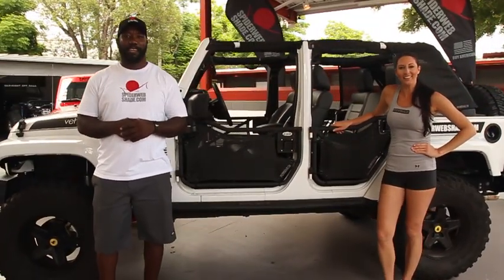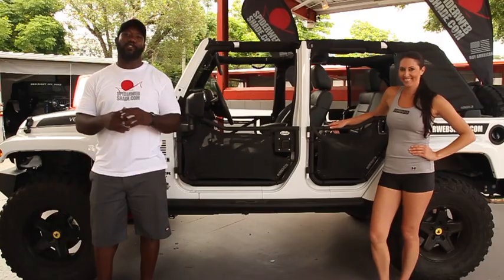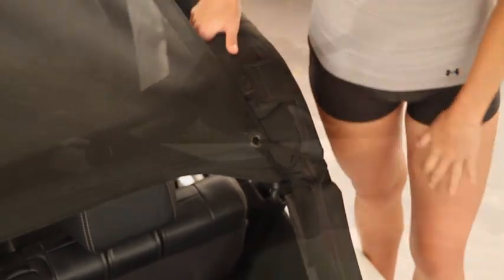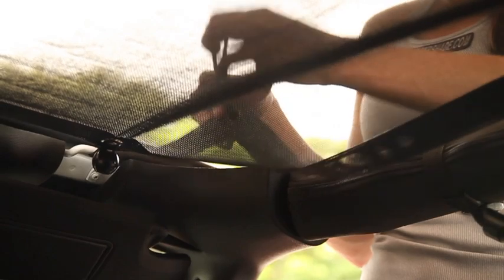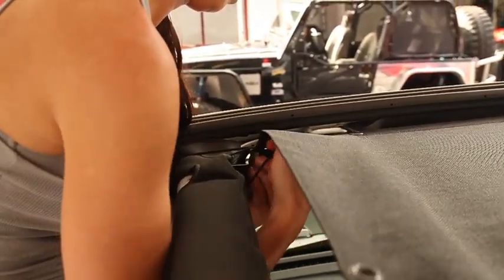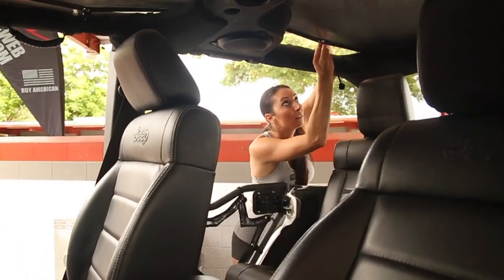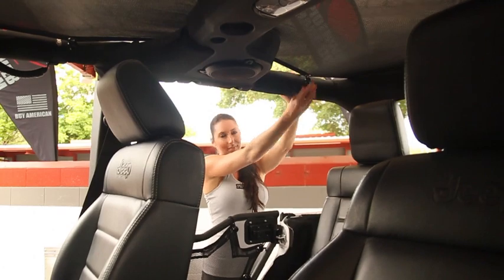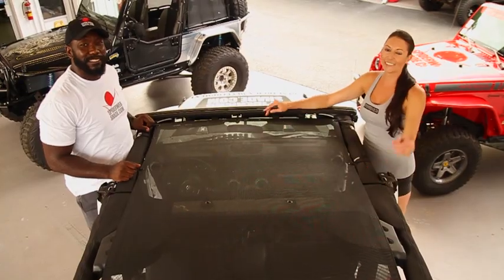SPIDERWEBSHADE /// JK4D /// INSTALL VIDEO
The SW1 JK-4D is the top choice for Jeep owners world-wide who are looking for a one-piece top to cover front and back seat riders. This high quality, NO-header-needed mesh top is custom and can be configured many different ways and is designed to fit all of the listed Jeep Wrangler JK models: 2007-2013 Wrangler JK 4 DOOR, 07-'13 JK Rubicon, Sahara, X, 4 DOOR 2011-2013 JK Rubicon, Sahara, Mountain, Islander, Sport 4 DOOR, 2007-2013 JK Wrangler Unlimited, 4 DOOR.

As with all of the SPIDERWEBSHADE products, all of the install hardware is included and there is no drilling or additional tools required.